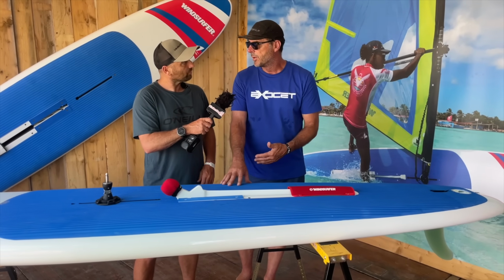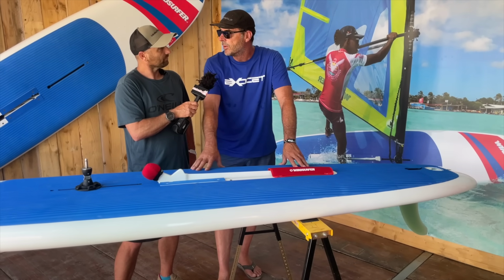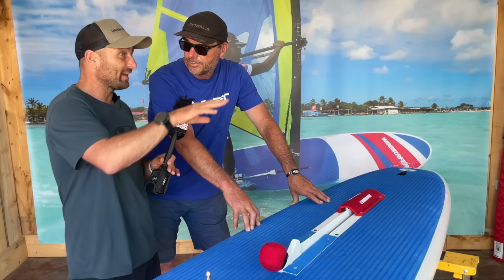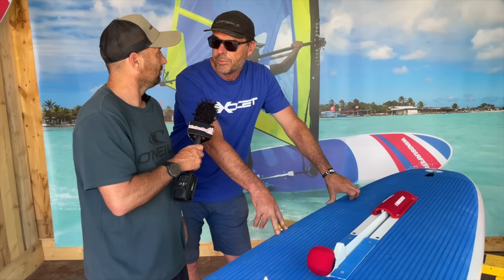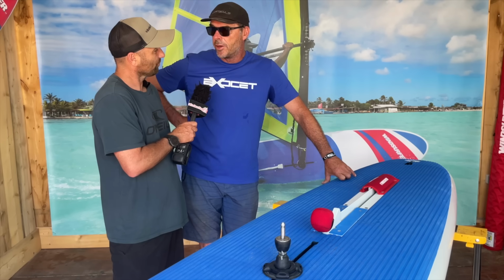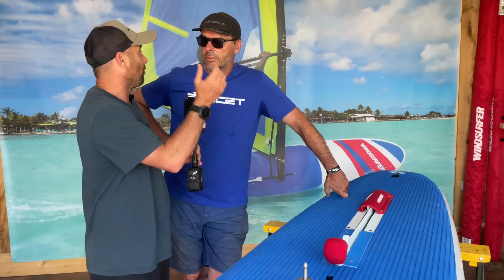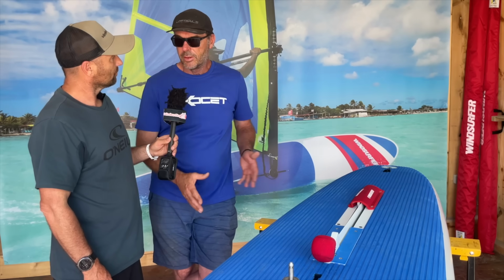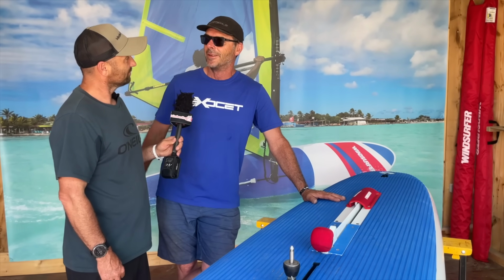The Windsurfer is BACK!!!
Yes LT windsurfing is picking up Pace!!!

Are you a Windsurfing.TV Member?